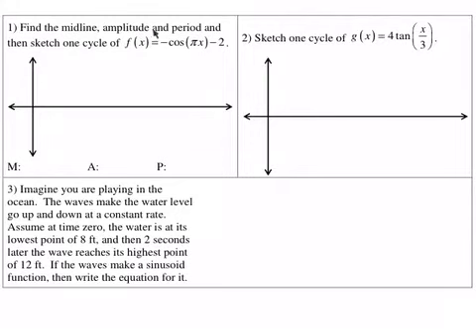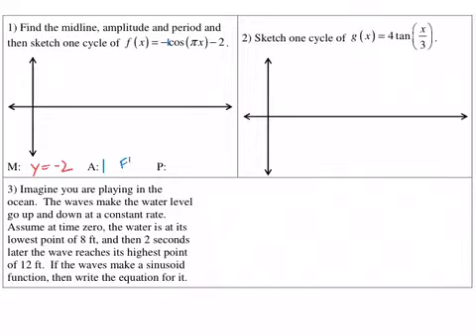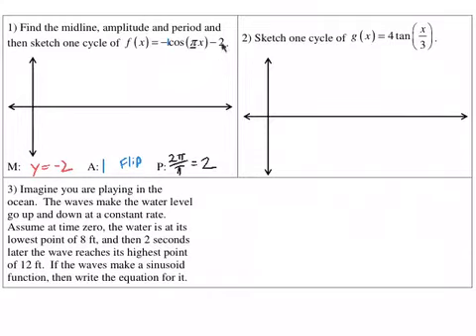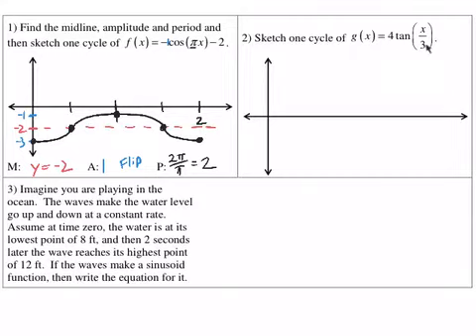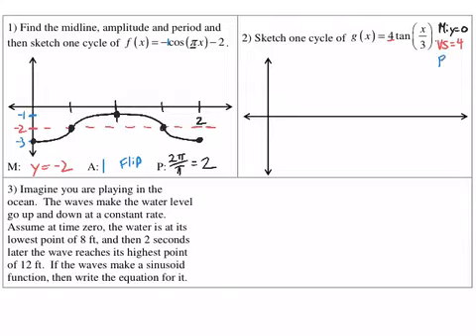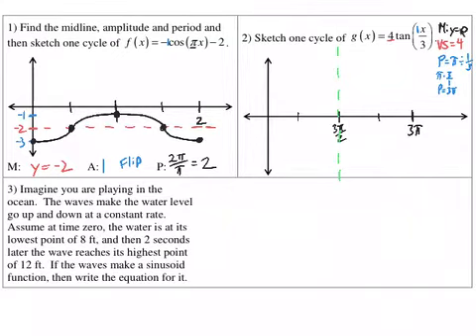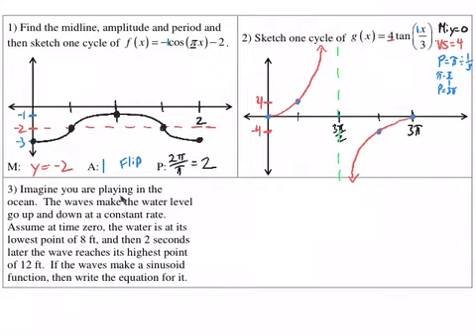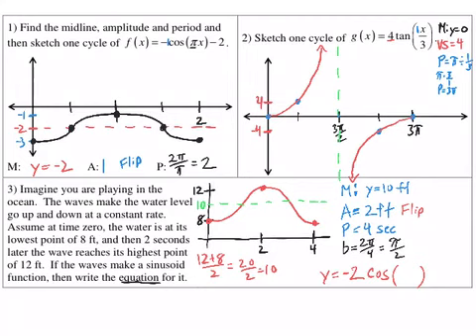Quiz 4 - Graphing and Modeling Trig Functions